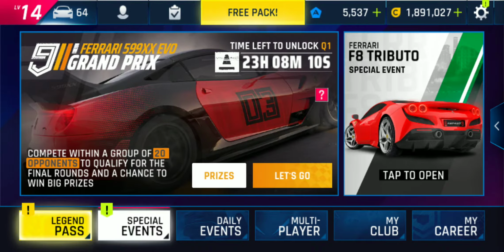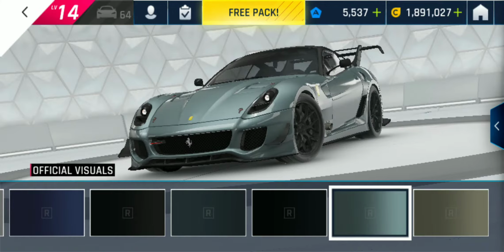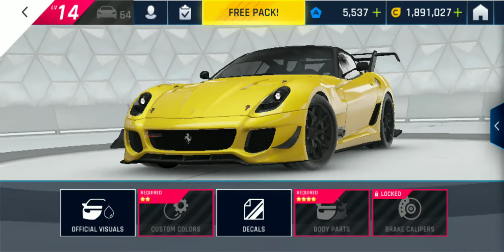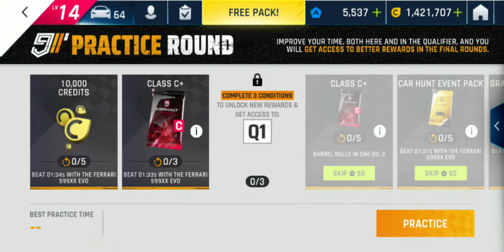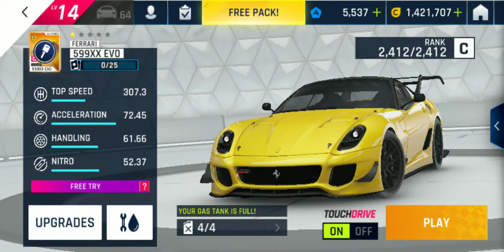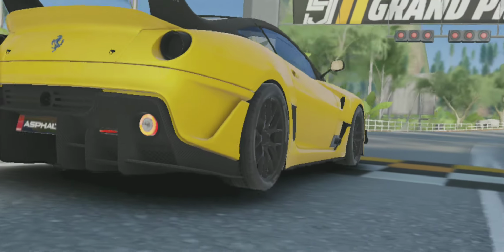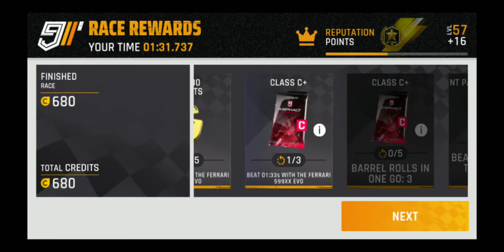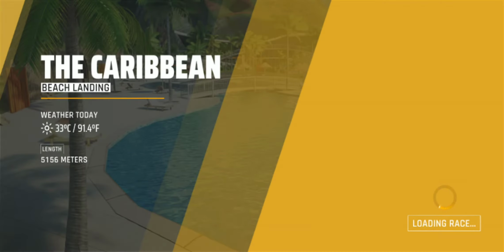Asphalt 9 Legends - Ferrari 599XX Evo Grand Prix - Unlocking Q1